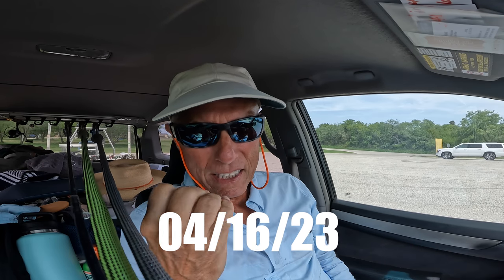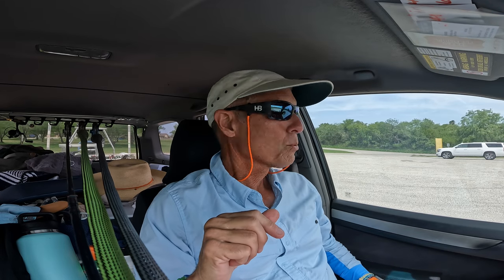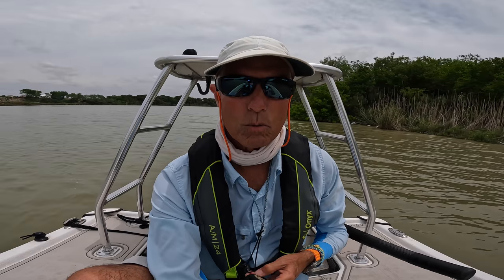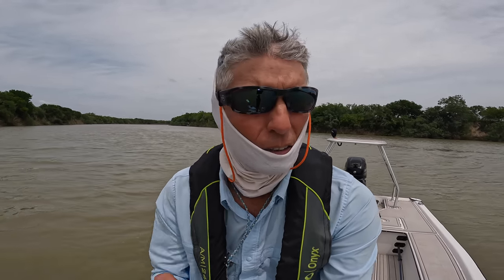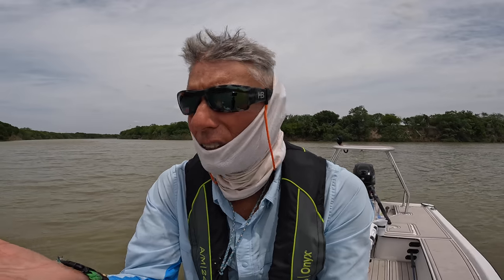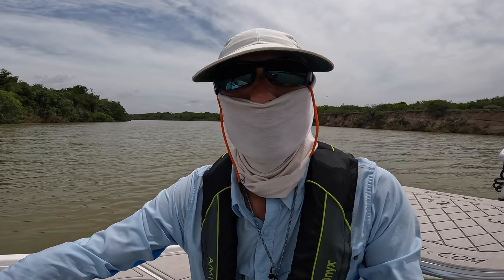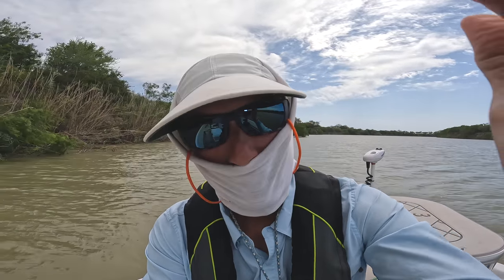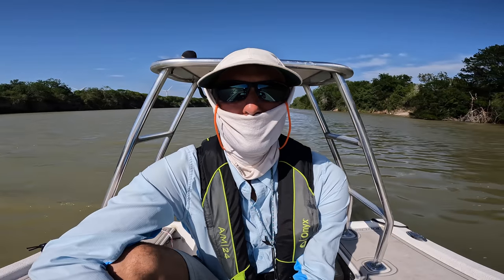Fly Fishing Arroyo Colorado Zone 2 Sharing Detailed Information for the Love of Fly Fishing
No fish harmed here! This is a look at what I have divided into a Zone 2 of the Arroyo Colorado. Granted it is more complex than a freshwater fishery zone system, but it's the only way I could figure out how to break down a "river" that goes from purely freshwater to saltwater in a extremely short distance - COMPARED TO other Texas Rivers.
My memories of this river were pretty limited in distance. We fished at night, under the lights, at "the Arroyo house." It was weekends only, as I was in junior high and high school at the time. There was so much I did not know about this offshoot of the Rio Grande, and I have only recently taken the time to learn! PLEASE READ the story I have put together on the Arroyo Colorado on the Texas Fly Caster website. The link to that story will be added soon, but if you go and key in the word, "Arroyo," and there will appear a list of stories. I will publish another one soon!

What this video does is give a look at the midsection of the Arroyo, show some potential hotspots, and not any fish. I did not realize it, but I now believe the dredging that is going on (at the time this was shot) above the Rio Hondo Bridge, was in fact causing the fishing to be terrible. That could be the reason I saw no other fishermen in this Zone or in Zone 1 during these shoots. But, the notorious "BUT" - this was all the time I had to shoot these videos given the circumstances dealt me at Fish Camp South on this round. Of course! There will be a rematch!

Salt in July Summary

🔥THANKS TO THE MMI Crew for putting this one together!🔥